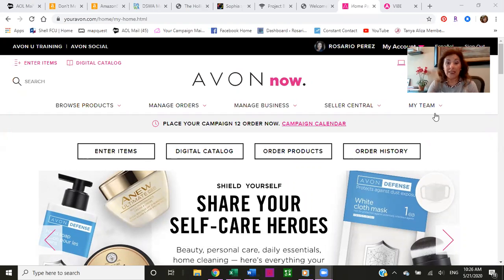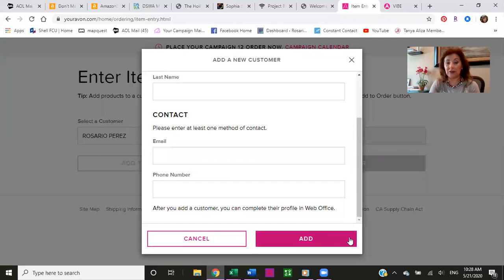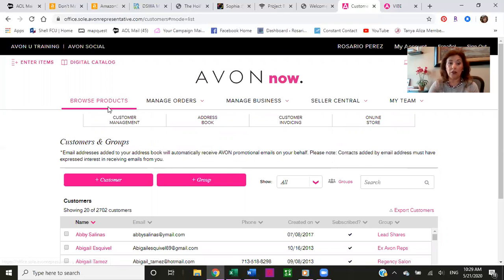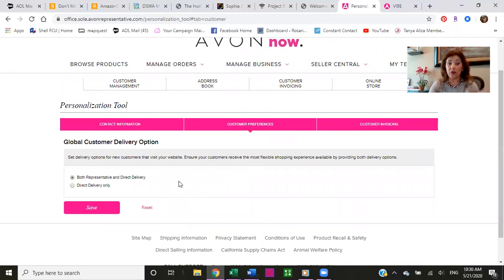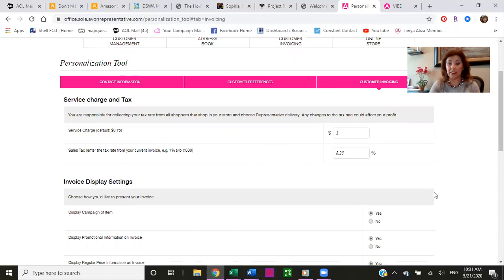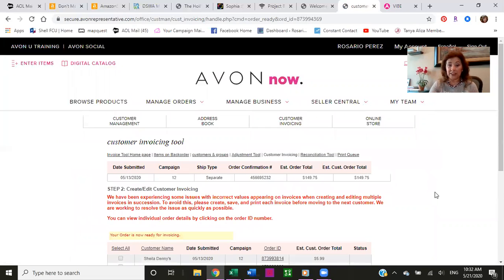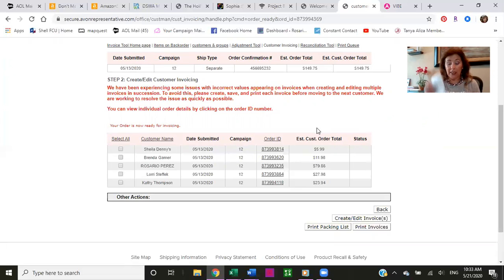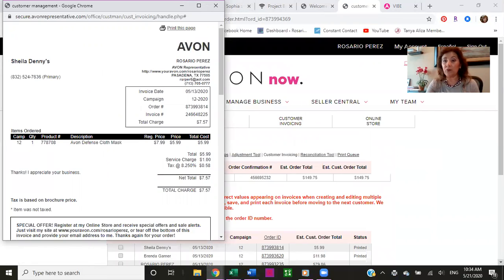Web Office Tutorial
How to add customers to your web office address book and later print customer receipts